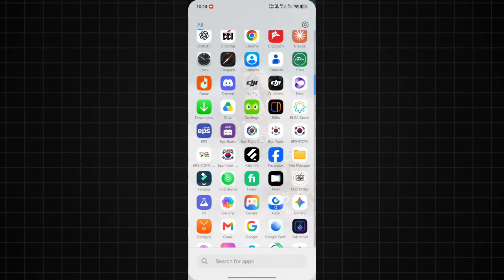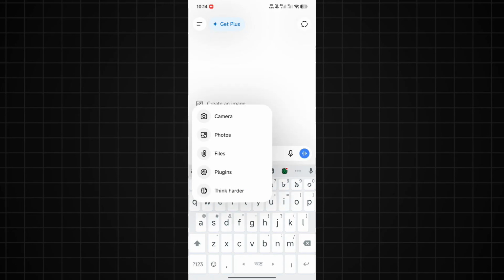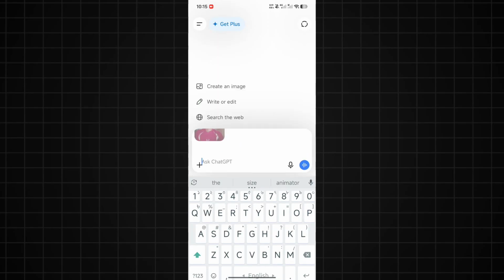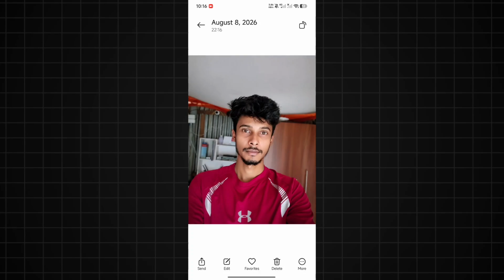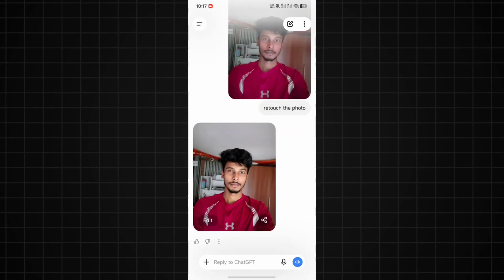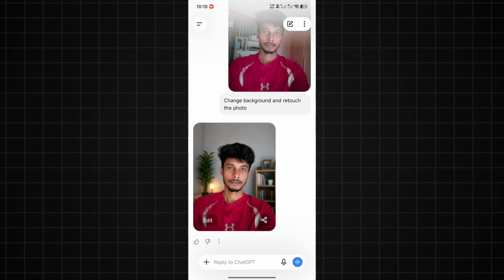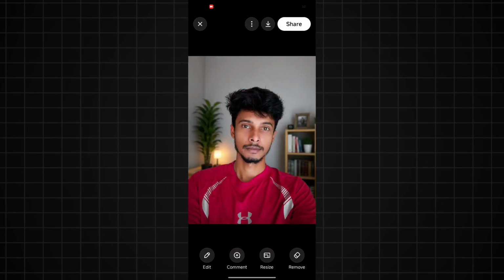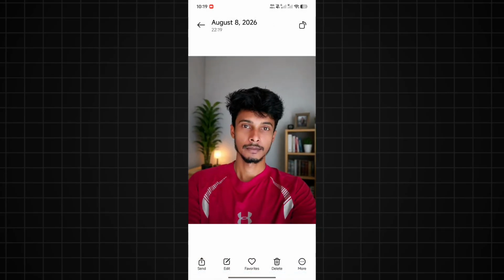How to Retouch Photo with AI | Professional Photo Editing Tutorial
AI Photo Editing | Photo Retouch | How to Retouch Photos & Change Background with AI | Mobile Tutorial Professional Photo Editing.

Want to retouch your photos using AI? In this video, I'll show you how to retouch photos with AI and make ordinary photos look cleaner, sharper, brighter, and more professional — even if you have no advanced photo editing skills.

In this AI Photo Editing Tutorial, you'll learn how to use AI to improve your portrait photos, enhance facial details, fix lighting, improve overall image quality, and give your photos a professional look.

📌 In this video:

✅ How to retouch photos with AI
✅ Improve photo quality with AI
✅ Enhance face and skin naturally
✅ Fix lighting and colors
✅ Make photos look professional
✅ Easy photo editing using AI

You don't need Photoshop or advanced editing skills. With the right AI tools, you can retouch your photos quickly and easily from your mobile phone or PC.

Please note that some clips in this video were created using an AI tool like Google Veo, and the narration/voiceover was generated using a Google AI speech generation tool.